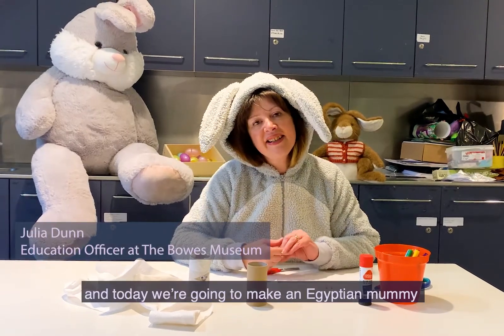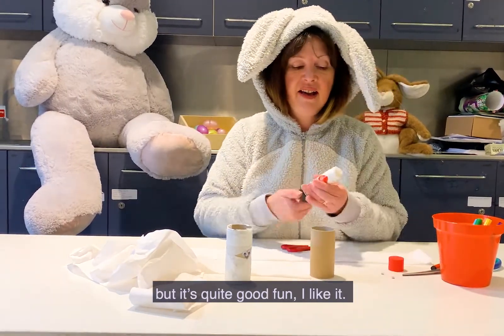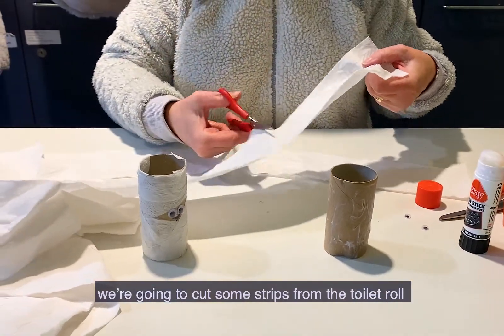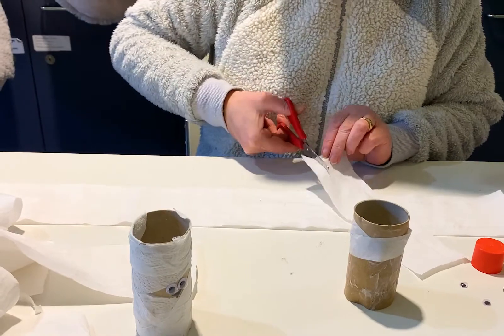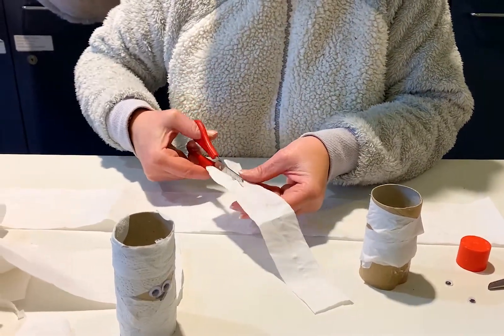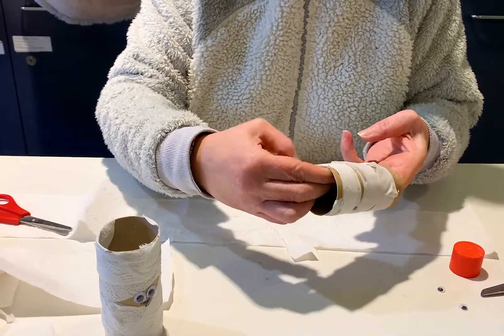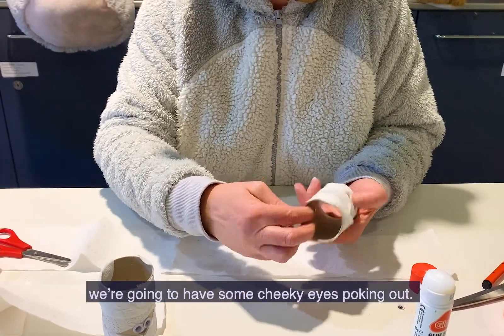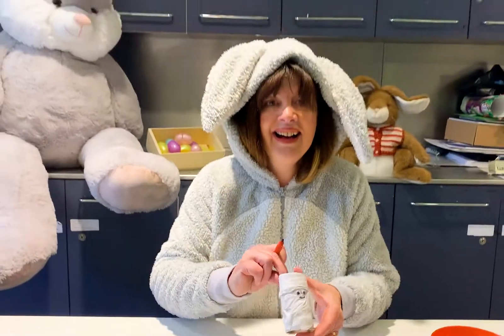Egyptian Mummy final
Today Julia is showing us how to make an Egyptian mummy and it's easier than you think. Grab your materials for this fun little craft that the whole family can join in.